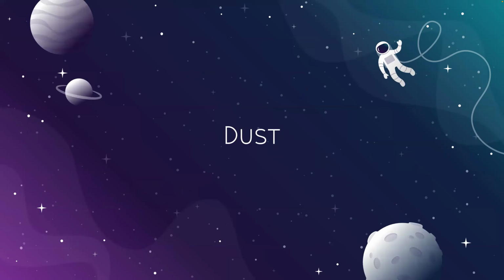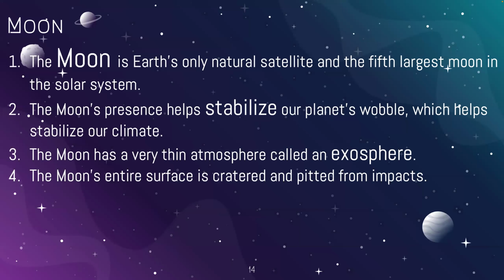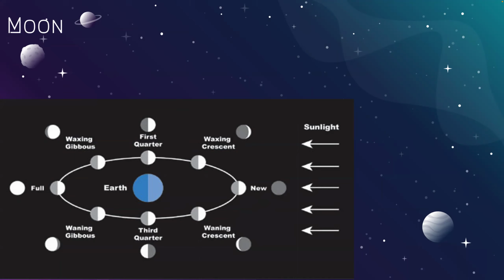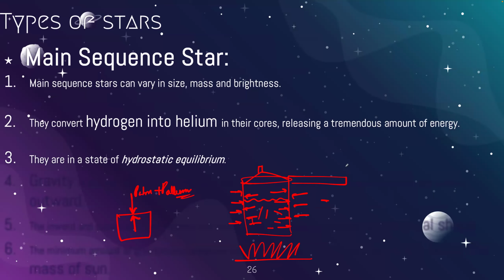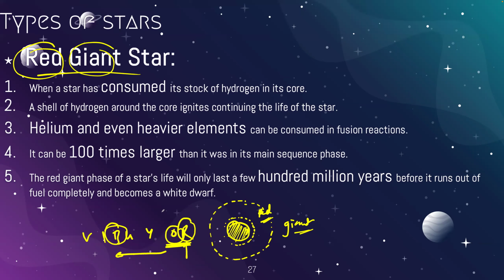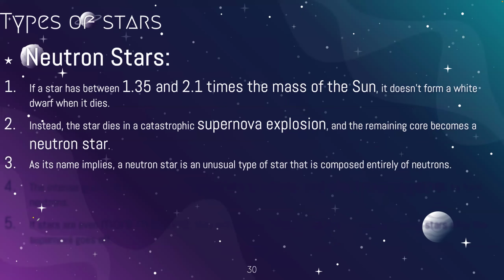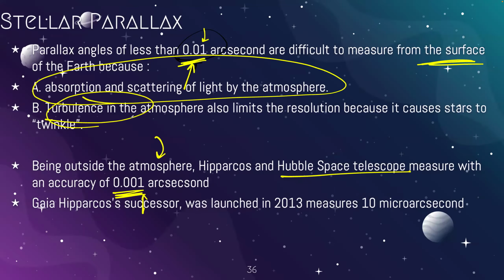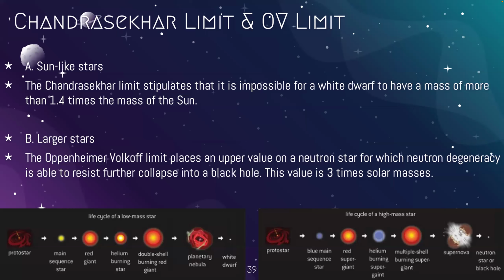E.5 Fusion and stars